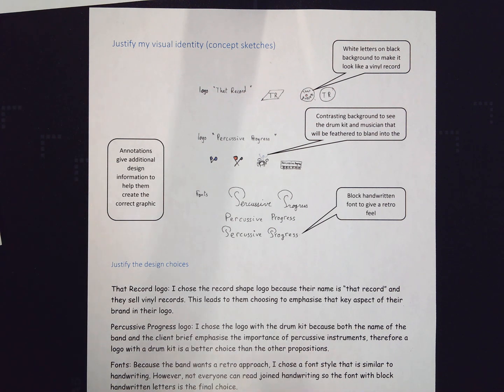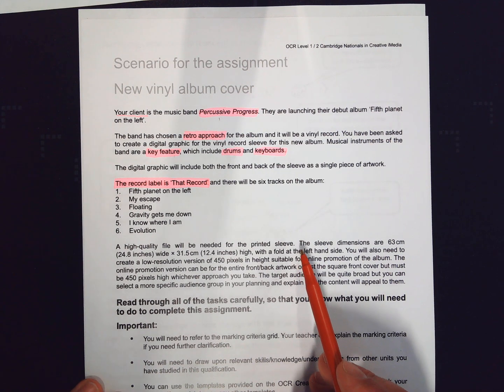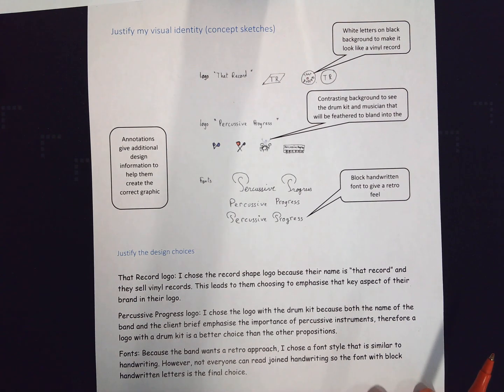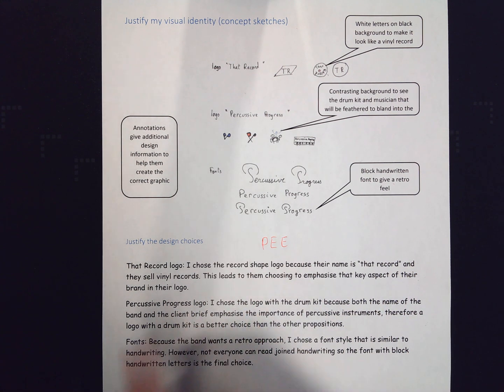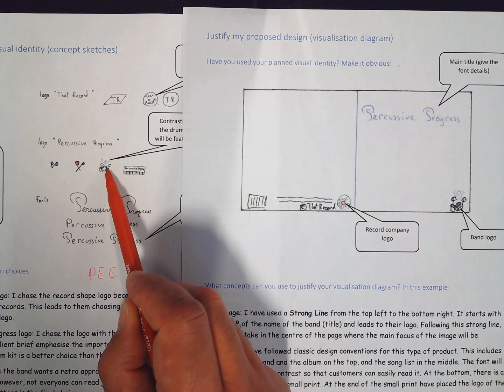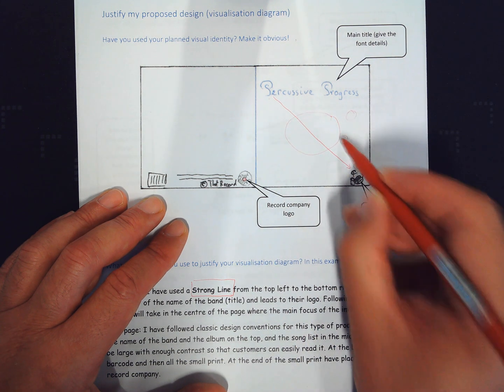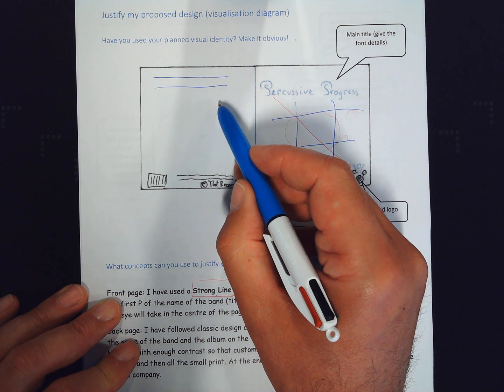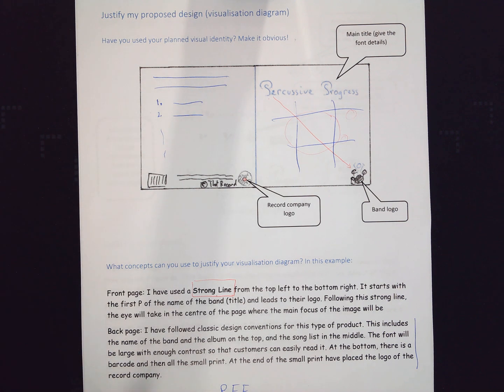Justify your design choices Creative iMedia R094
Commented example of justifying the visual identity from the concept sketches, then applying it to the visualisation diagram for the R094 coursework.